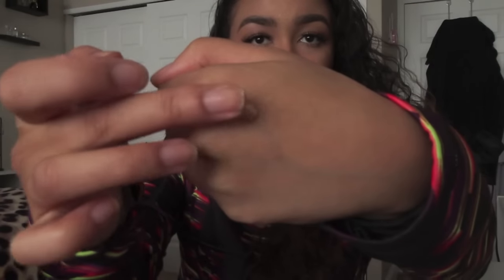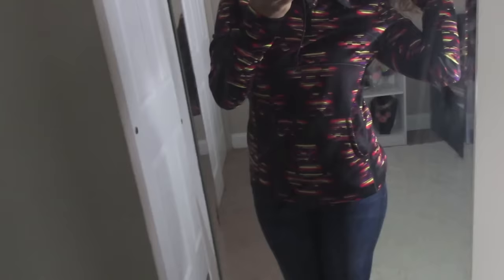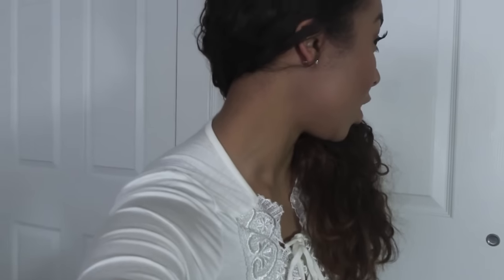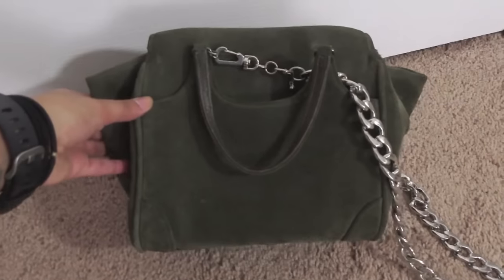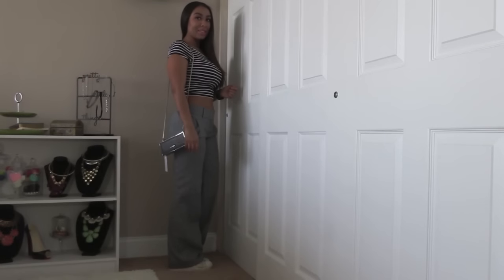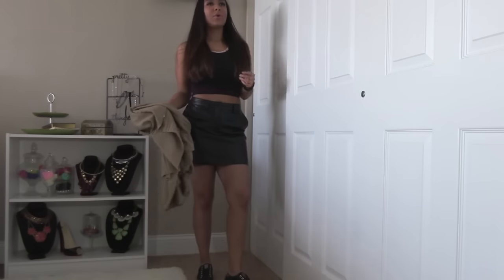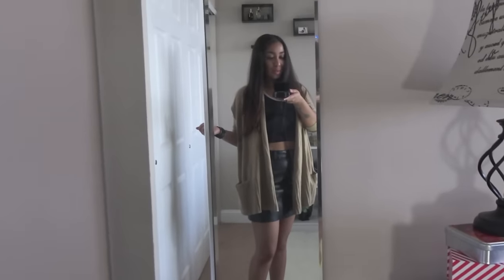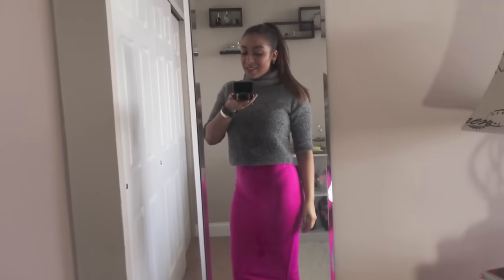Thrift Lookbook | Brand Name Finds & Sexy Outfits 2016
Another thrifted lookbook for you guys with some random thrift finds that I still love but haven't gotten a chance to wear.

- Depop: missmyluck

Are you a youtuber? Do you want free products to review on your channel? Then join Octoly like I did! If you choose to sign up and use my link, you get 5 Octopoints!